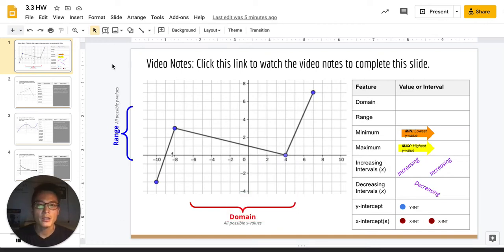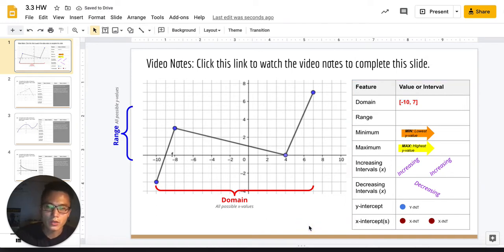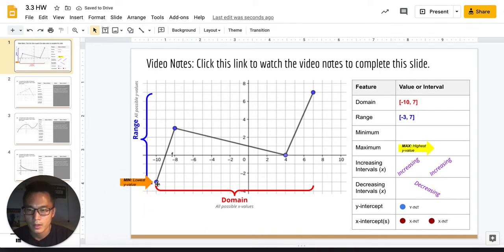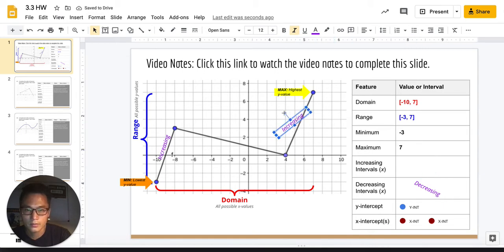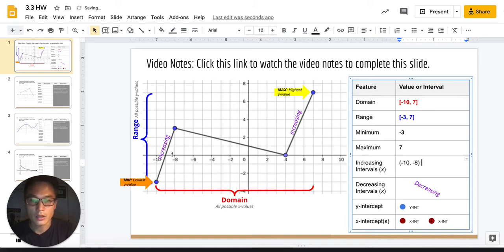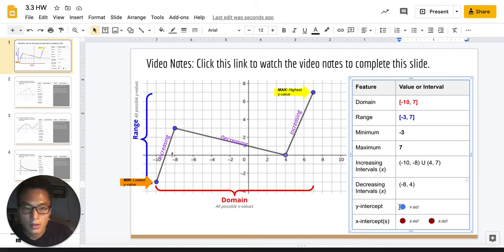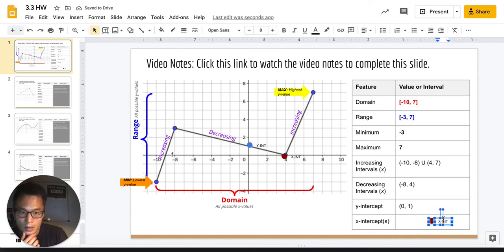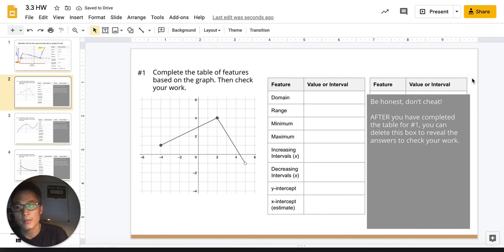Math 1 - 3.3 Features of Functions